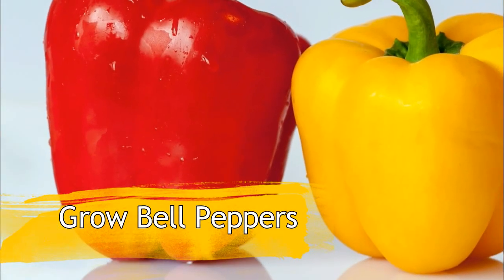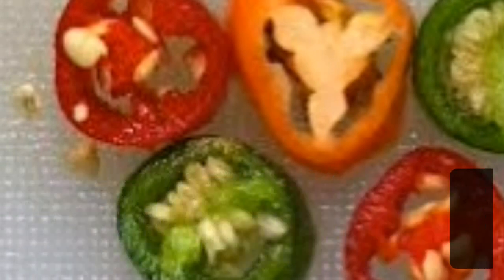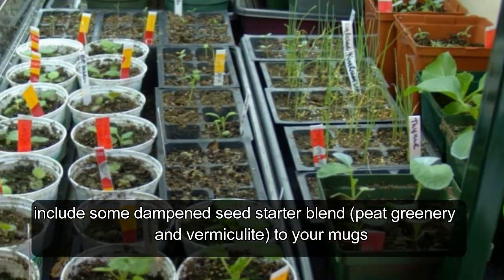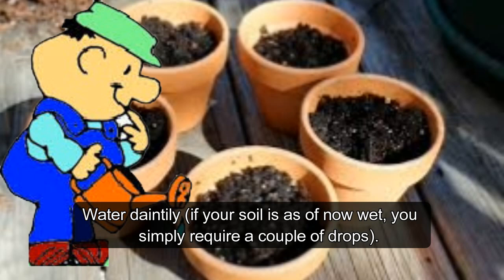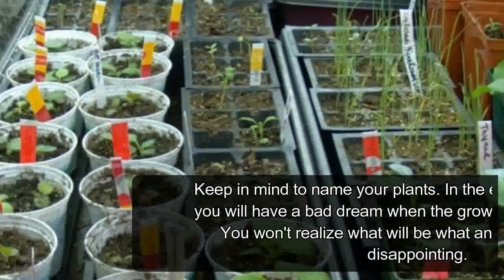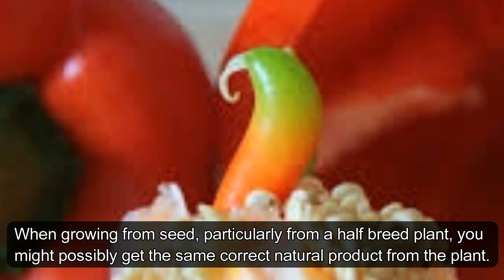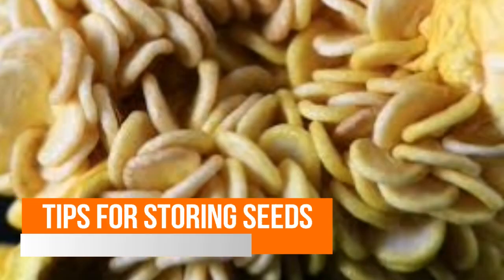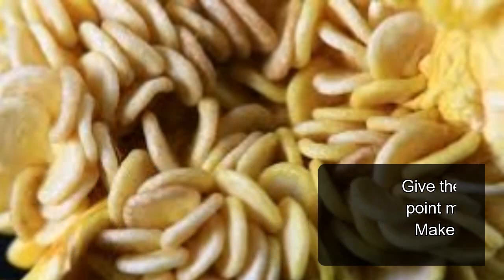How To Grow Bell Peppers From Seeds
Hello Friends, In this video, I will tell you How To Grow Bell Peppers From Seeds.
The Compliment Tricks to Grow Bell Peppers From Seeds Will Tell You.
If you also want to Grow Bell Peppers From Seeds in your home So definitely watch this video to the last.

Because in this video I will guide you How Can We Grow Bell Peppers From Seeds at home.

To start with, begin by coring the pepper the same as you would on the off chance that you were setting up a dinner, however, be exceptionally cautious not to cut any seeds.

expel the seeds from the center. Every last seed in this terrible kid is for all intents and purposes a completely new plant that could give you 20-50+ peppers in a season.

After you've gathered the seeds, you'll require holders to plant them in. You can utilize anything you like yet I like to utilize clear eight-ounce party glasses.

Gardening,
Story,
Gardening Story,
Gardening ideas,
vegetable garden,
Gardening Story Channel,
Grow Bell Peppers From Seeds,
Bell Peppers,
red bell pepper,
growing bell peppers,
How To Grow Bell Peppers,
how to grow red bell peppers,
how to grow bell peppers indoors,
growing bell peppers in pots,
growing peppers from seed,
bell pepper plant height,
bell pepper plant stages of growth,
bell pepper plant life cycle,
how many bell peppers per plant,